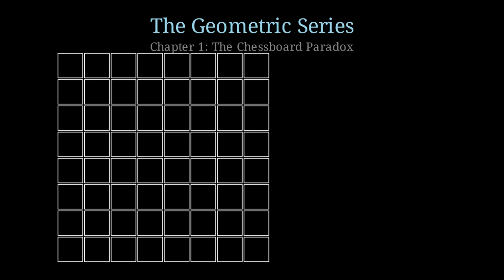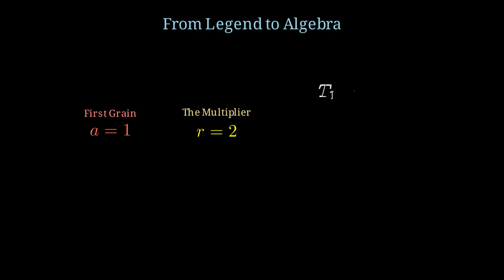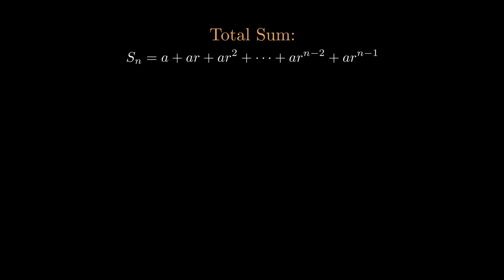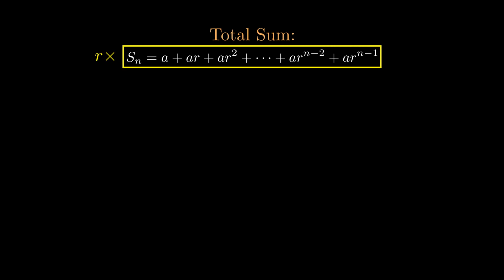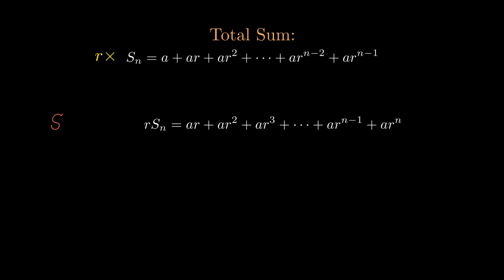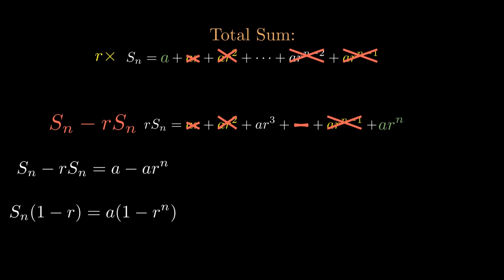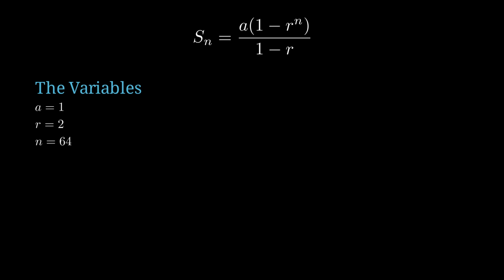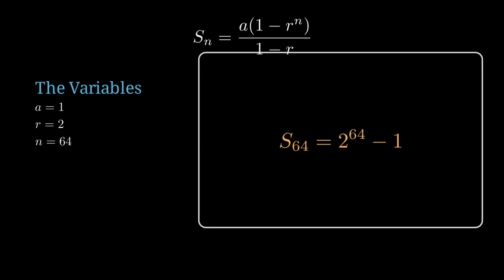Geometric Series and sequence : The Rice and Chessboard Problem Explained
YouTube Description

Master the Geometric Series: Finding the nth Term and Total Sum

Ever wondered how a few grains of rice could cover the entire planet? In this video, we break down the mathematics of the famous Chessboard Legend to show you exactly how to work with geometric sequences and series.

Whether you are studying for an exam or just love the power of math, we've simplified the most confusing parts of the process.
In this lesson, we cover:

    Finding the nth Term: We identify our starting value (a) and the common ratio (r) to see how the rice grows square by square.

    The Sum Formula: A step-by-step walkthrough of the Geometric Sum formula:

    Algebraic Simplification: Learn how to handle negative numbers in the denominator and how the "sign flip" leads to the final result of 2^64−1.

    Visualizing the Result: We calculate the total sum—over 18 quintillion grains—and put that massive number into a real-world perspective.

Timestamps:

 Introduction to the Chessboard Legend
 Defining the nth term (a⋅r^n−1)
 Setting up the Sum of the Series
 Substituting values into the formula
 Simplifying the denominator (The -1 trick)
 Final Calculation: 2^64−1
What 18 Quintillion grains actually looks like

Key Formulas Used:

    General Term: an​=a⋅r^n−1

    Sum of Series: Sn​=1−r/a(1−rn)​